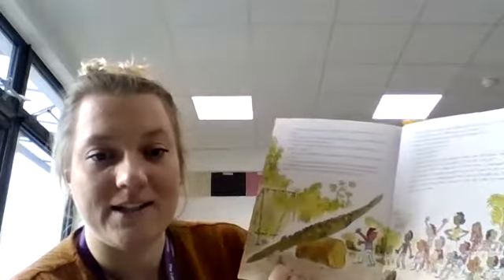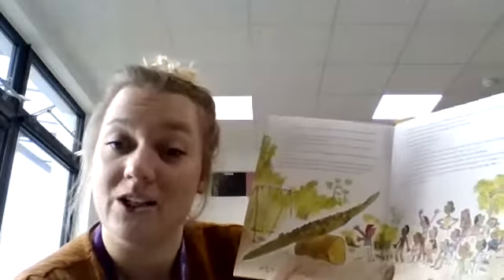Year One 30th November Key Text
The Enormous Crocodile p5